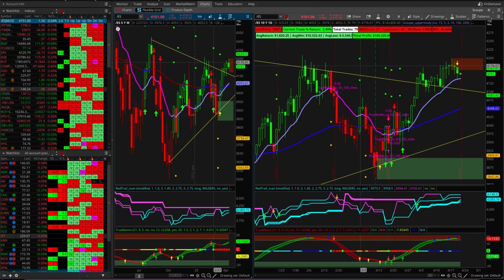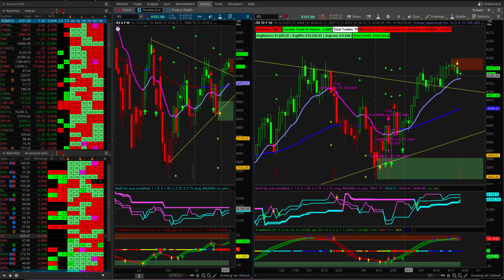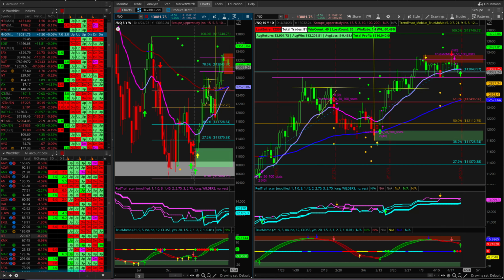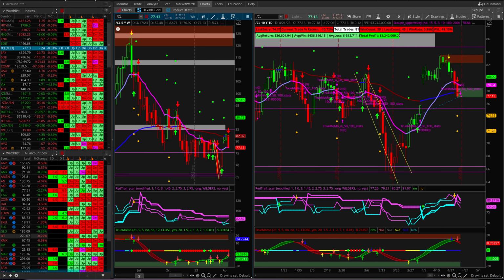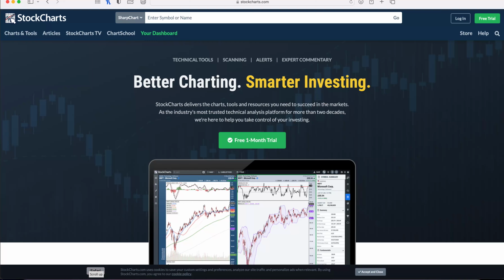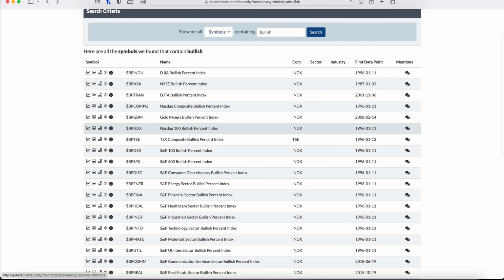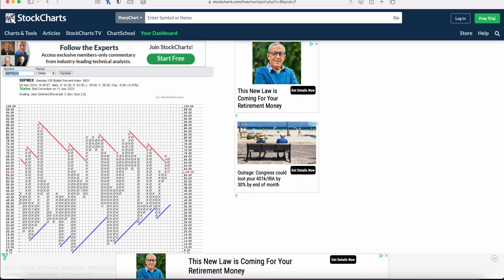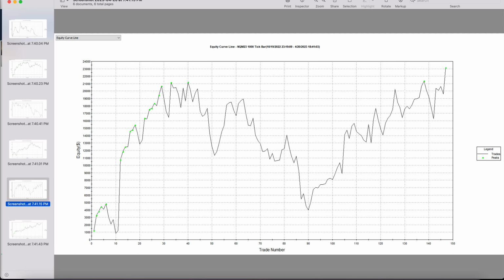Daily Market Review 4/20/23